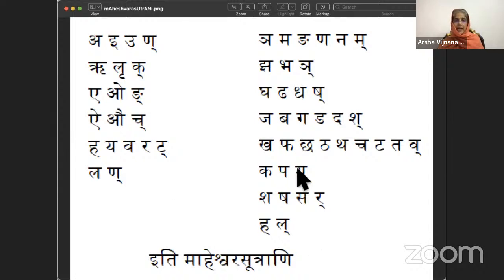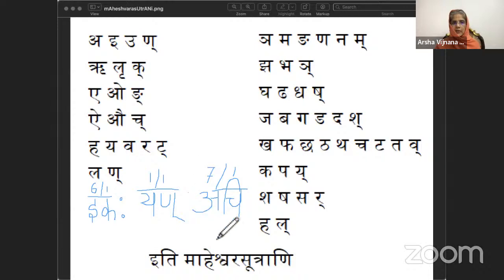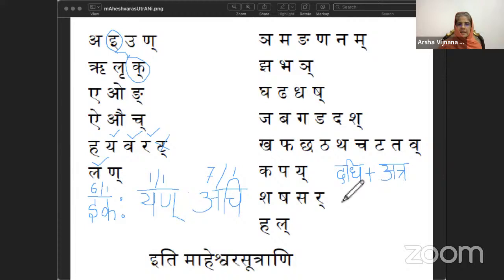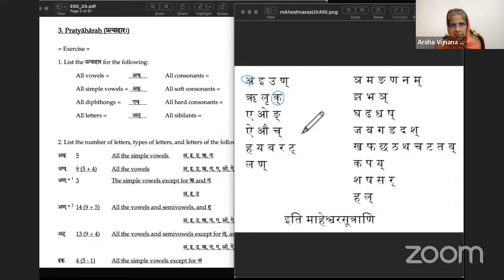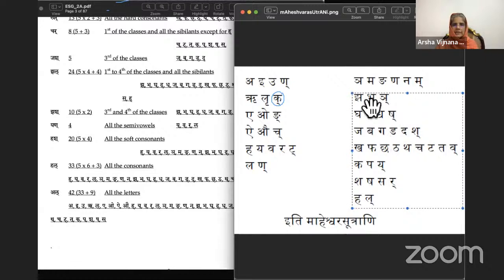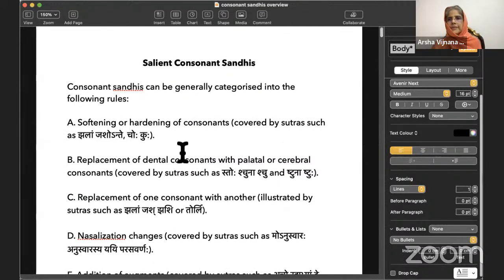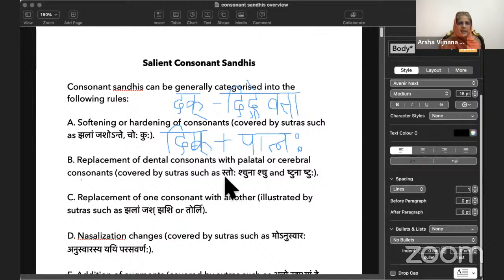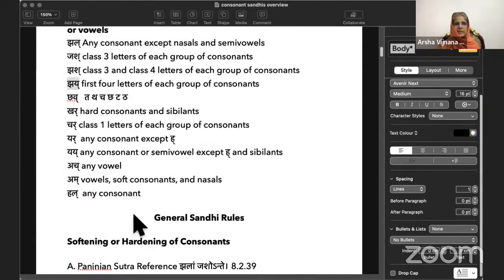Sanskrit 37 Consonant Sandhis